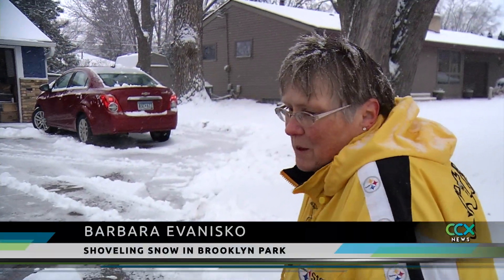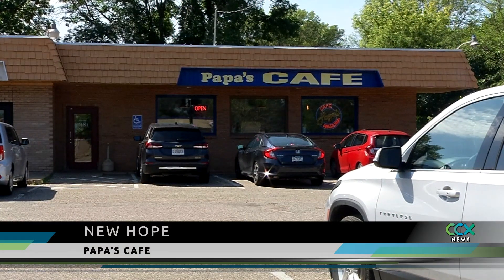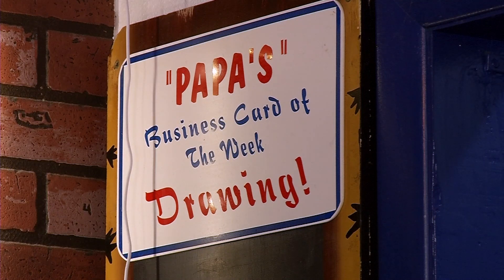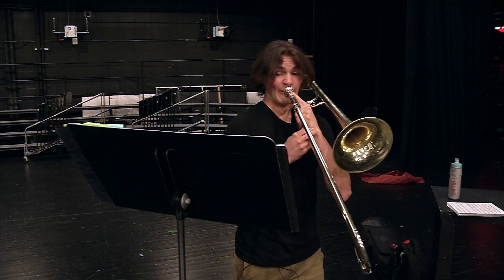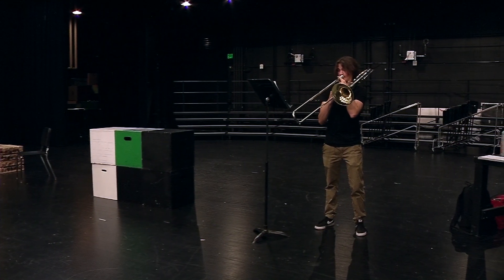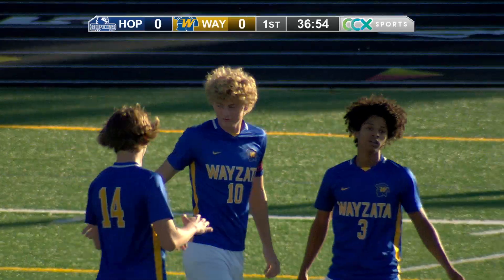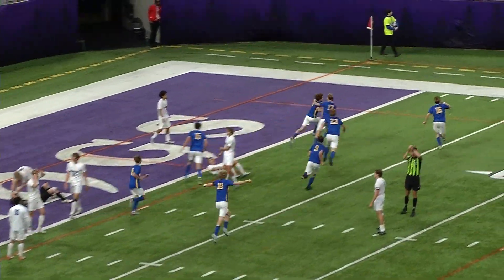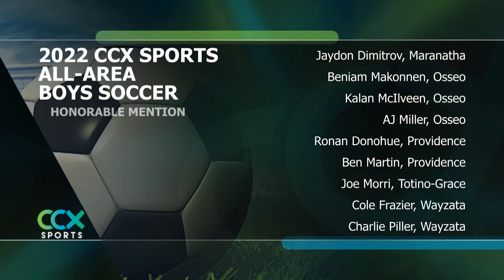CCX News Nov. 19, 2022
News
A Look at a Snowy Week
Be Careful Spreading Salt
Profile of Breakfast Spot, Papa’s Café
Standout Student: Arlo Hollander
Maple Grove Opens Winter Market

Sports
2022 CCX Sports All-Area Boys Soccer Team